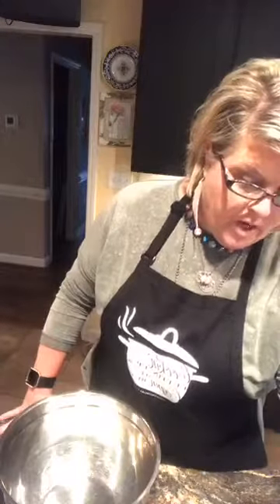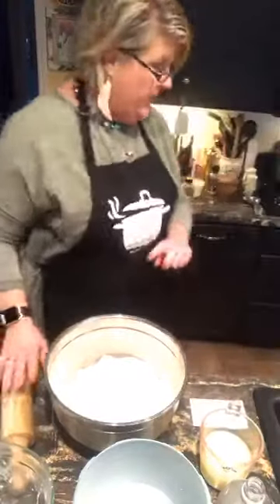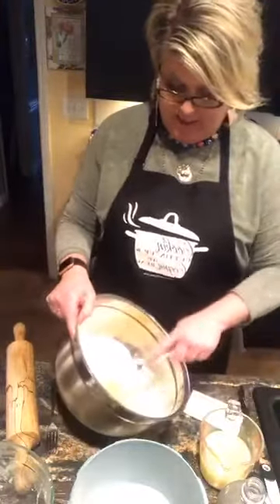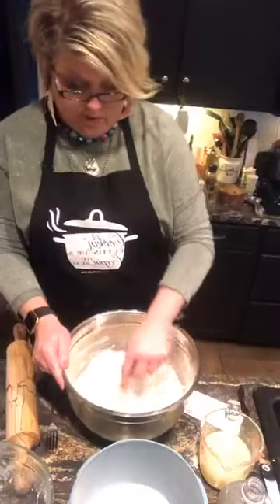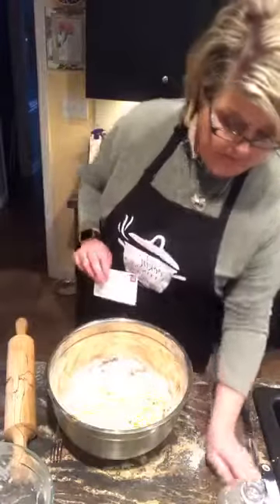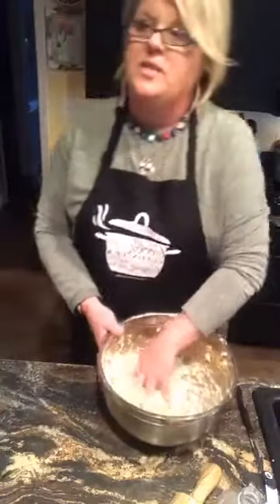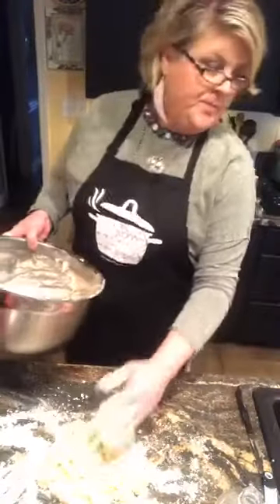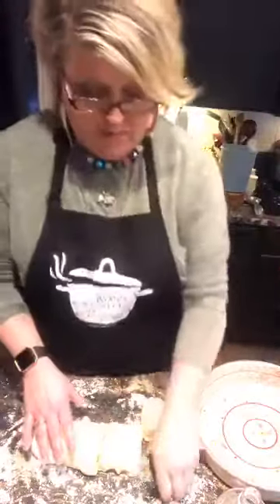Aunt Peggy's Pie Crust with Sweet Tater Lauren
The recipe  from Aunt Peggy is great AND it takes a time or two for Lisa to get the knack of  managing pie crust. Not over mixing is some of the learning that comes with pastry making. Also,  finding tricks for lifting the dough like hanging over a rolling pin to transport to the pie shell comes with experience. The good news is that making pie crust is like working clay in that pie crust can be patched together to fill gaps. Good times in the kitchen with Lisa and Lauren( aka Sweet Tater).